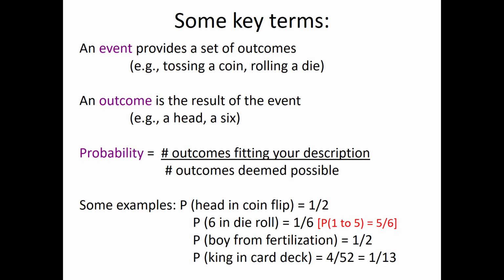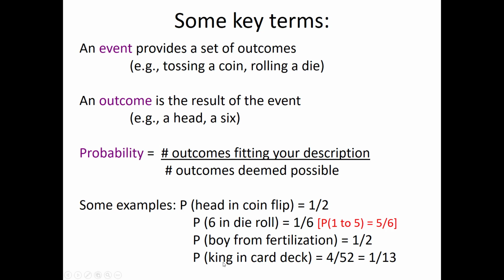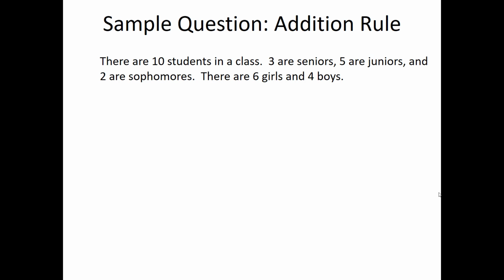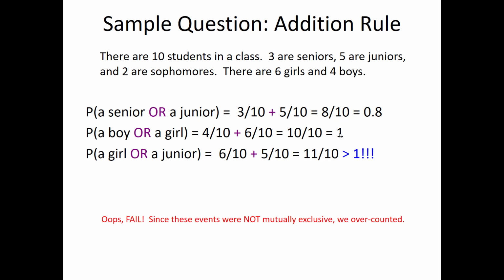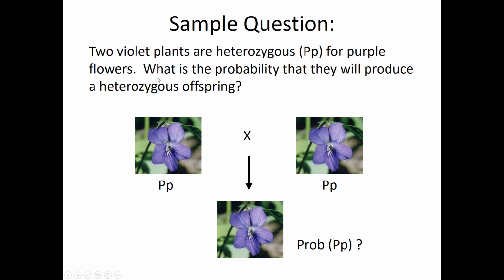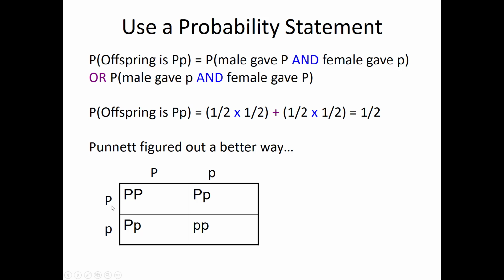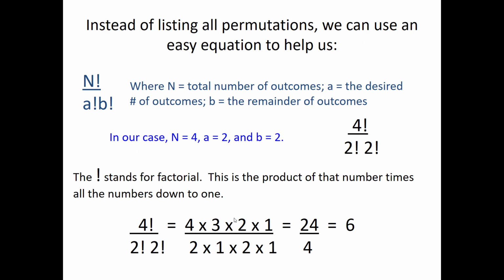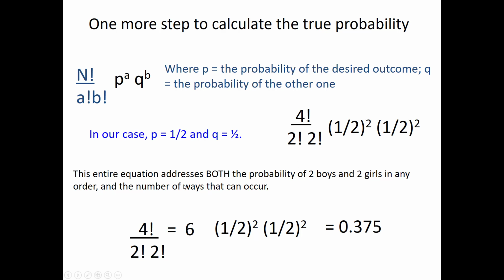Lab 01 GA 382 Lecture